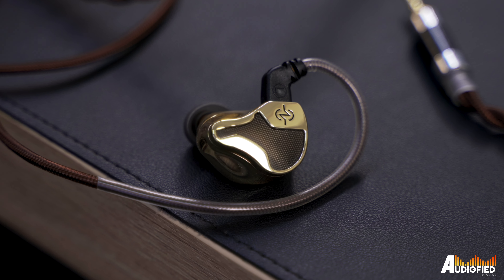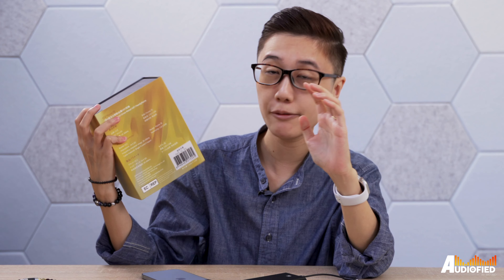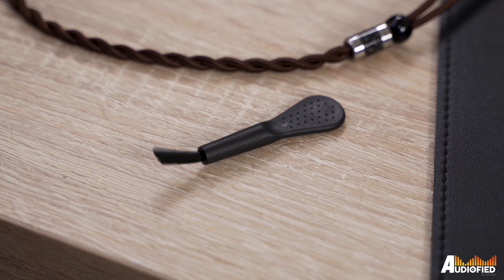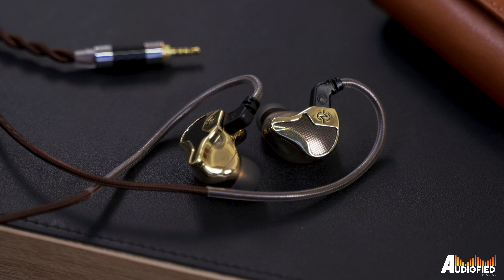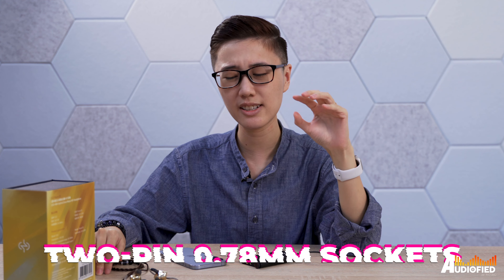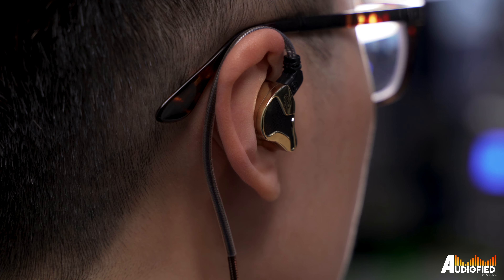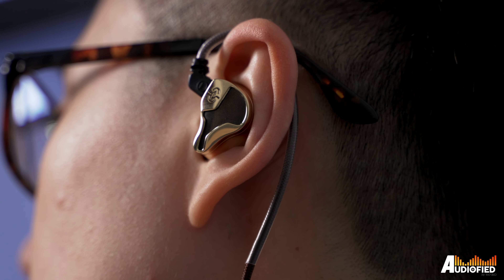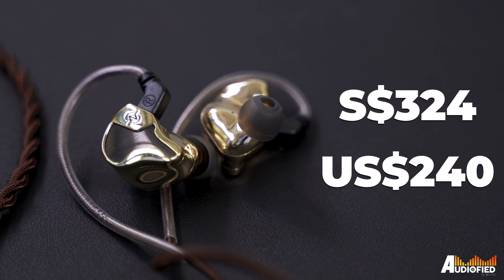CCZ Plume Review: SO MUCH GOLD!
Even though these have been discontinued, they can still be found online and they're actually a very decent pair of wired IEMs, so let's talk about them.

Video Editor - Hui Yee